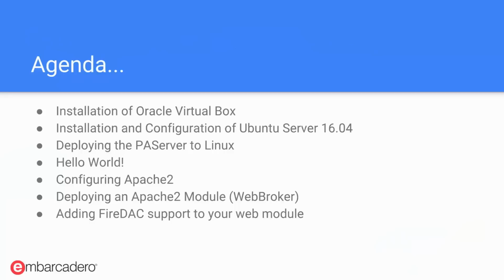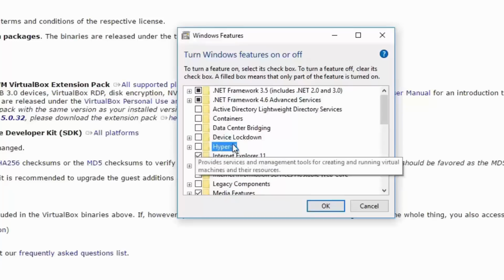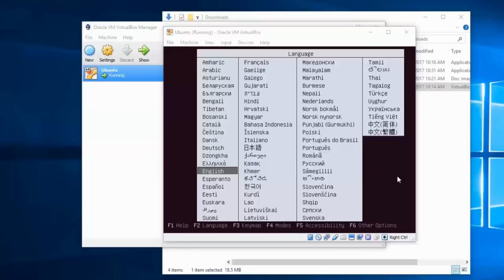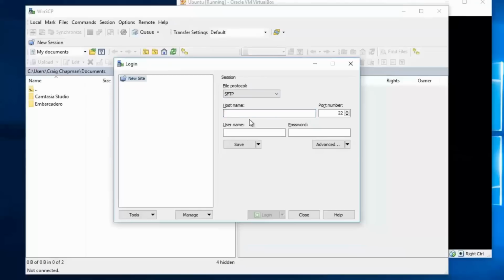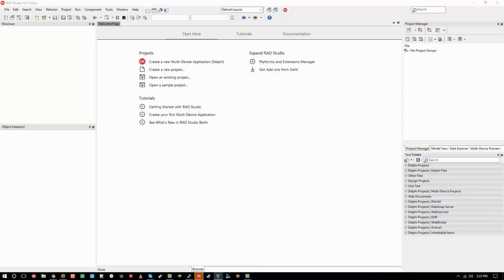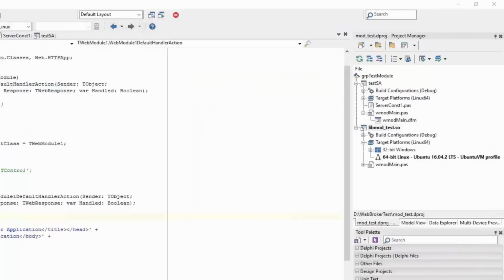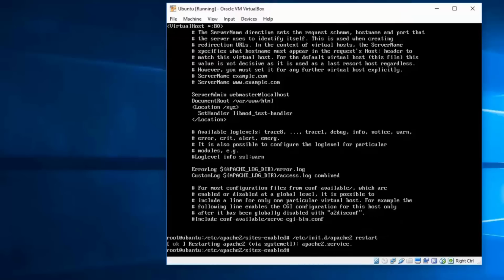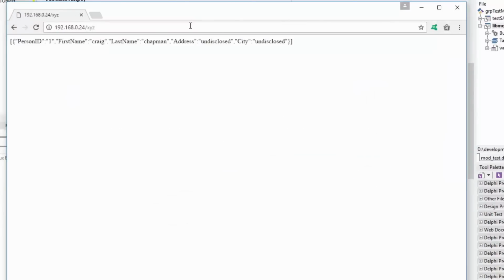Delphi Linux Boot Camp Replay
The penguins are coming! We need you to enlist today in our Delphi Linux Boot Camp so you'll be prepared for the penguin invasion! Linux is a whole new platform great for server development, and you may not be familiar with it (or even a little rusty). Not to worry, our elite trainers will get you in shape for this new platform so you can deal with these penguins and show them who's boss.

Agenda:
* Configuring Linux Server
* Configuring Apache
* Installing Server Modules
* Working with server technologies
* Working with Databases
* Exploring Delphi for Linux features
* Deploying and debugging from Delphi